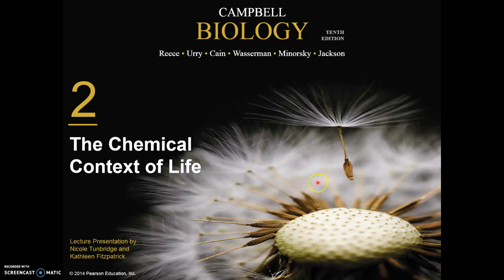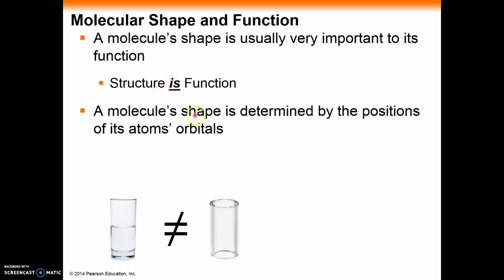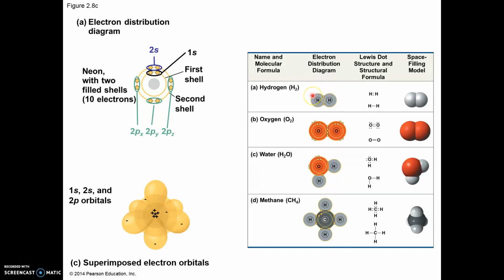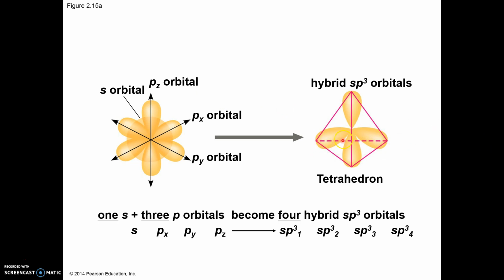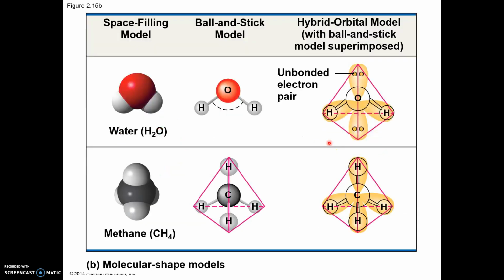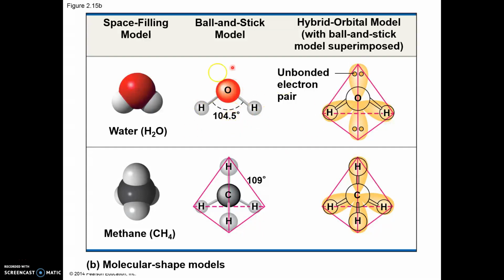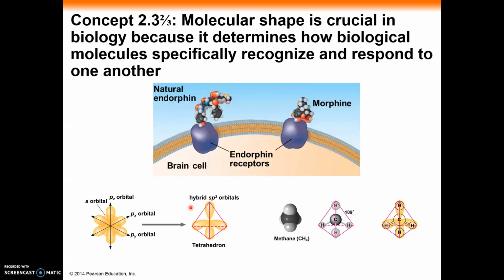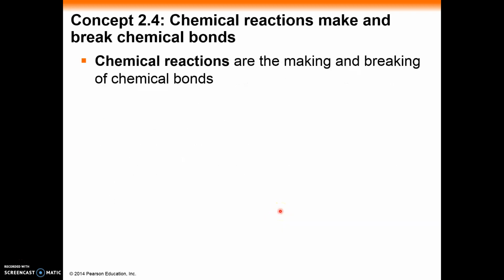Campbell 2 4